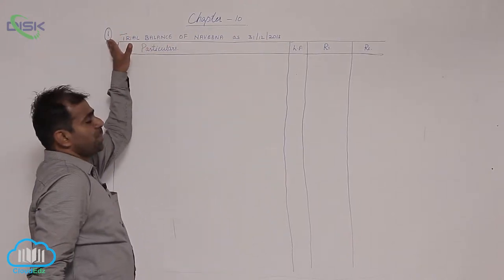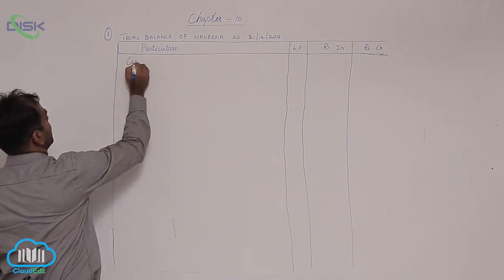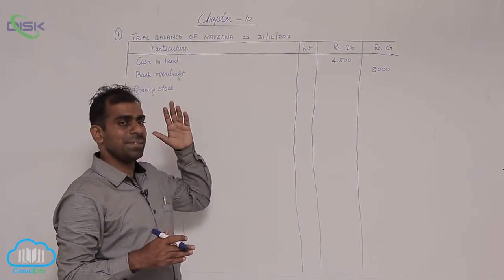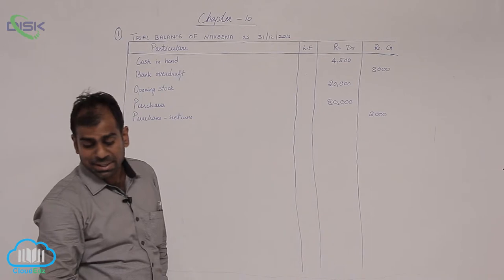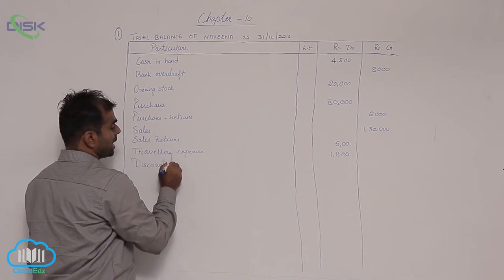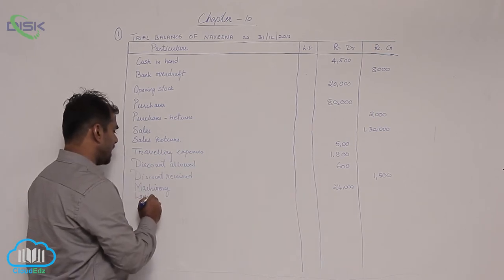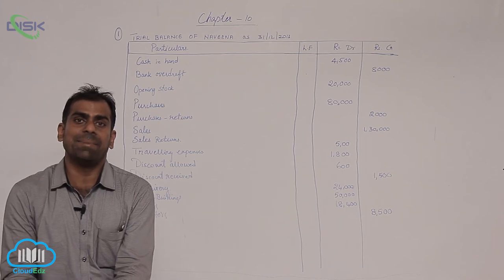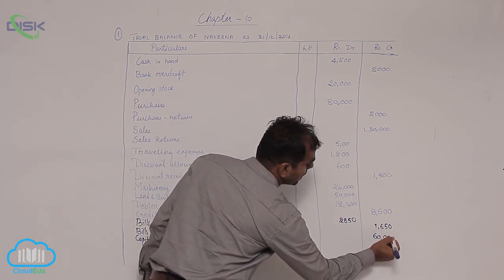Trail Balance || Types of Preparation || Problem 1a || Disk Telangana